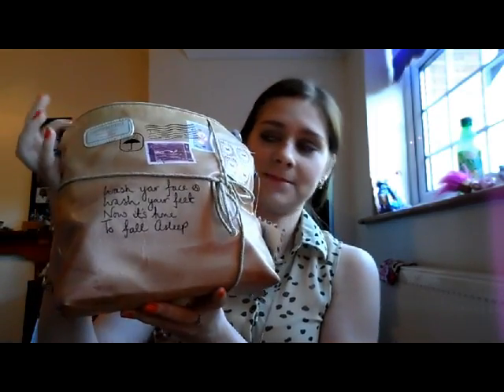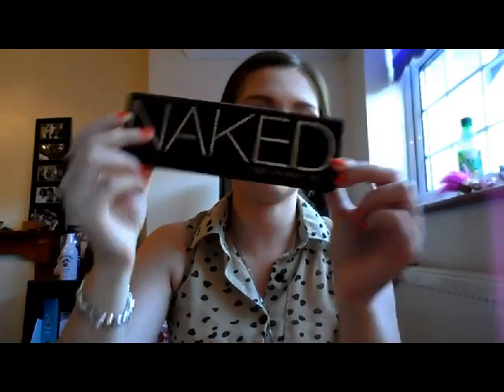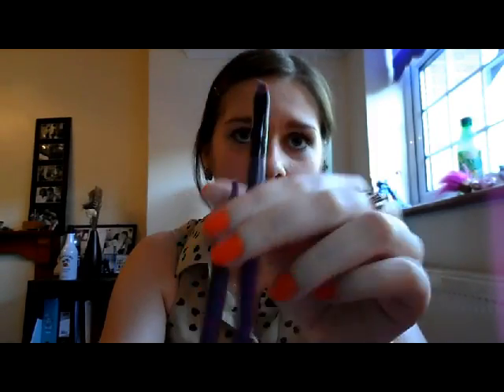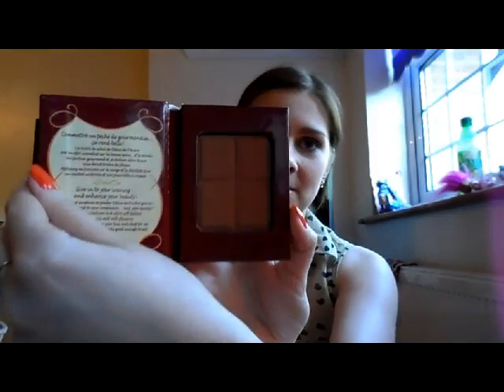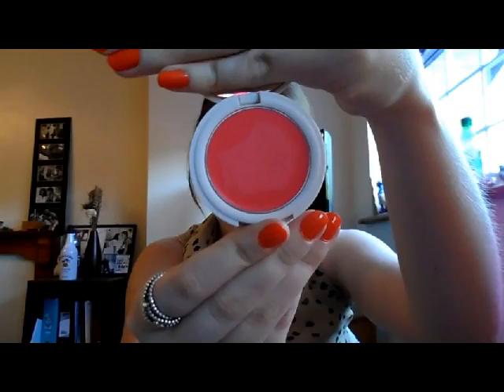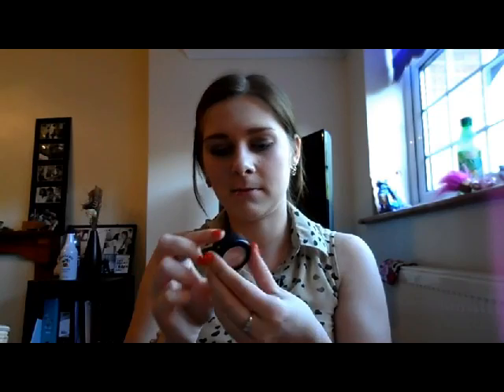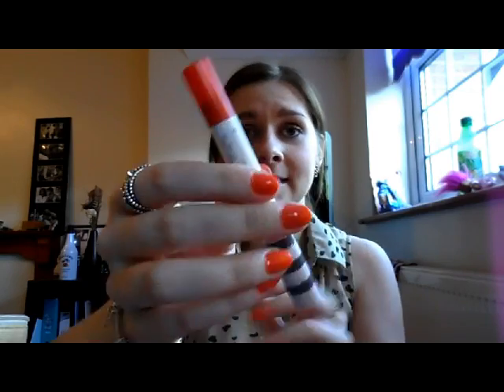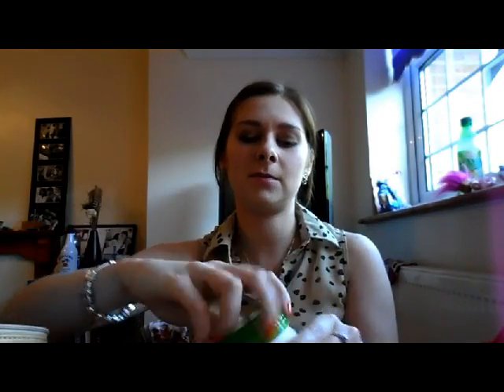What's in my travel make-up bag?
A weekend away :)